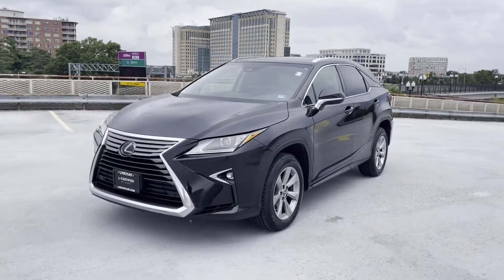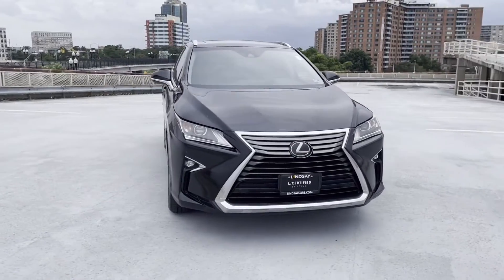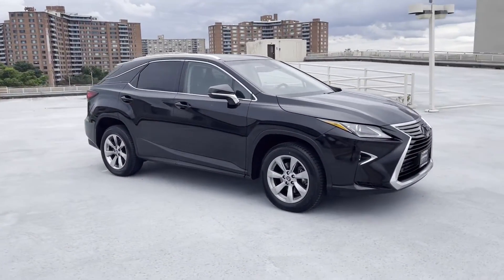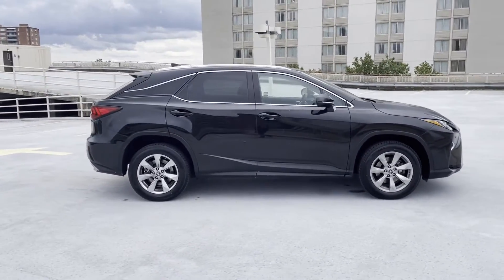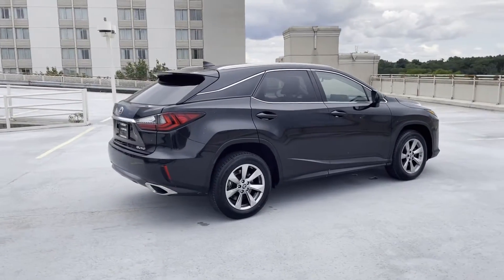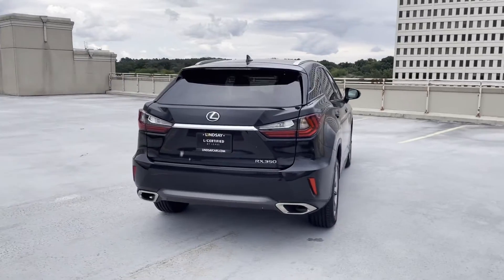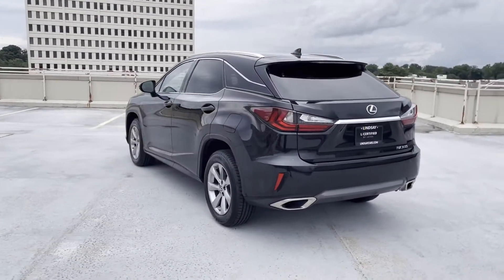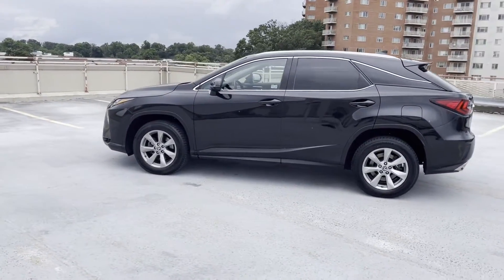Used 2019 Lexus RX RX 350 2T2BZMCA6KC177845 Alexandria, Springfield, Chantilly, McLean, Burke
2019 Lexus RX RX 350 2T2BZMCA6KC177845 Video

This 2019 Lexus RX RX 350 2T2BZMCA6KC177845 is full of phenomenal features such as: